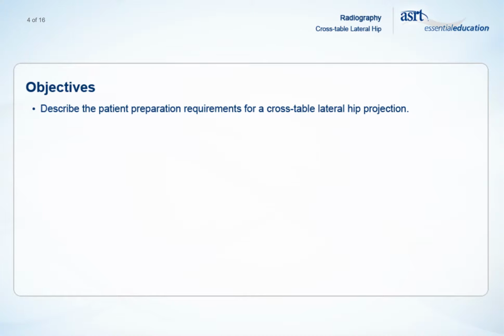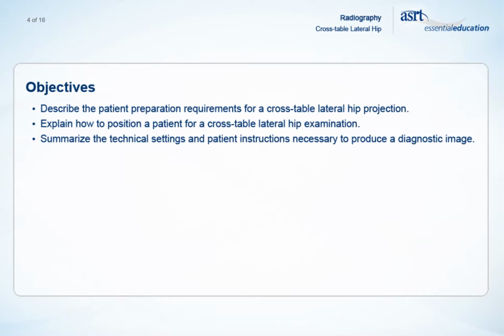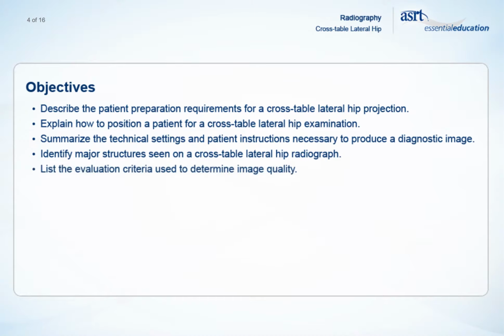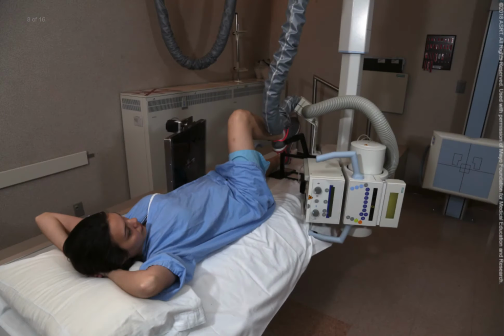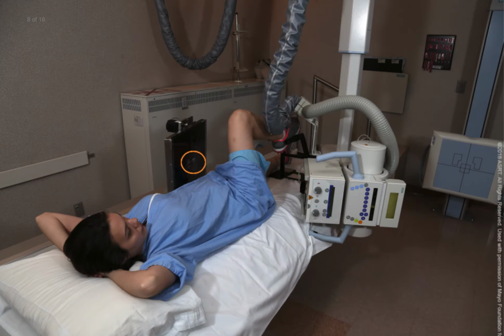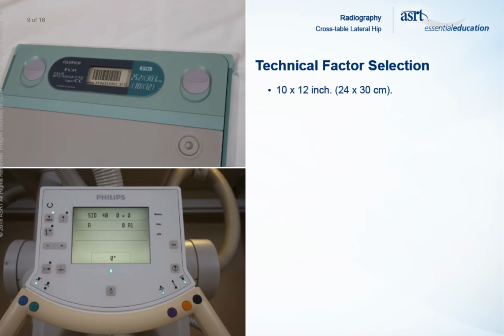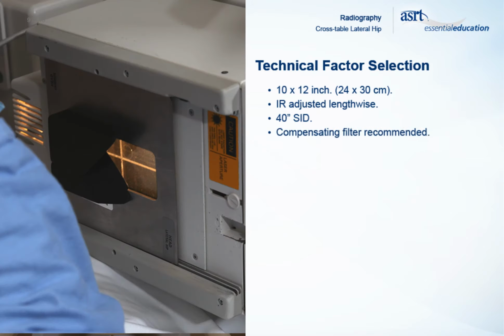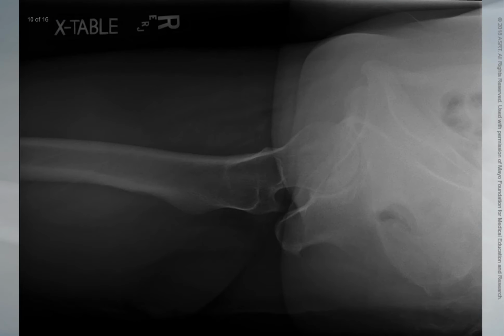Cross table Lateral Hip